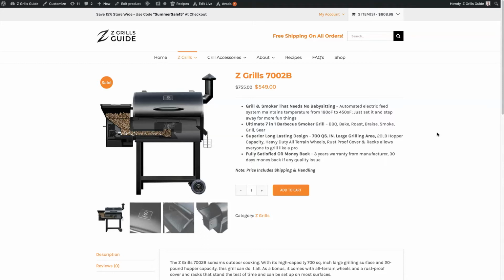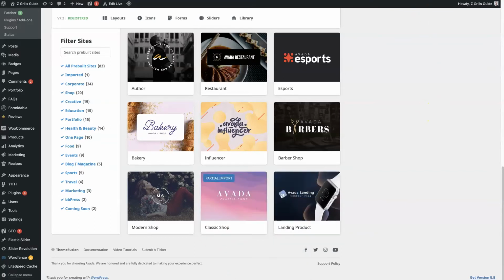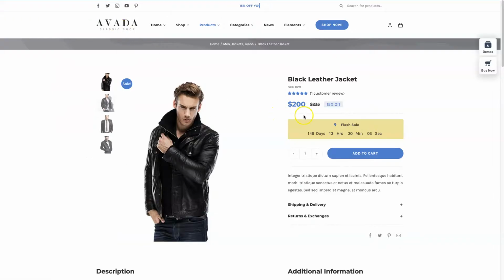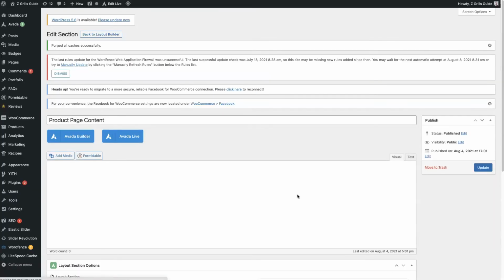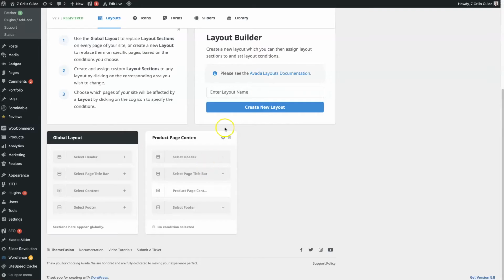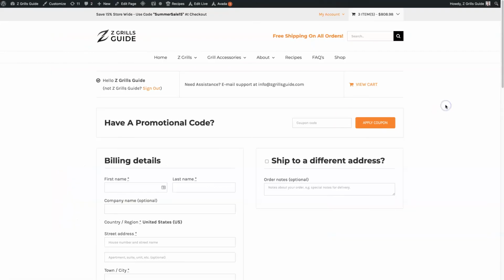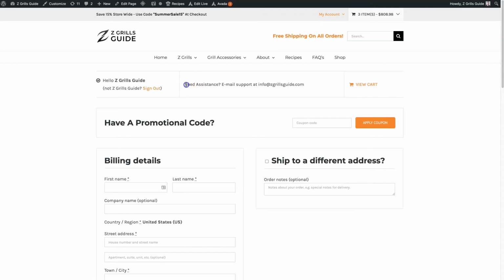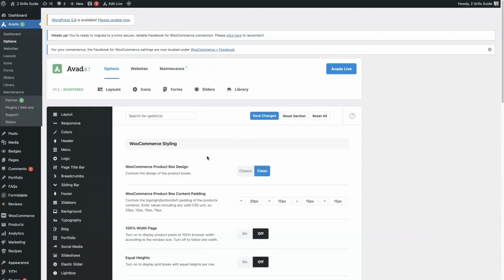Avada Ecommerce Website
If you're looking to build an Avada ecommerce website, then this video will give you an overview of the features you can look forward to using.

The Avada theme is full of ecommerce features that can help you sell more products online.

The one thing to keep in mind is that you'll want to use WooCommerce as your shop platform if you want to build an Avada ecommerce website.